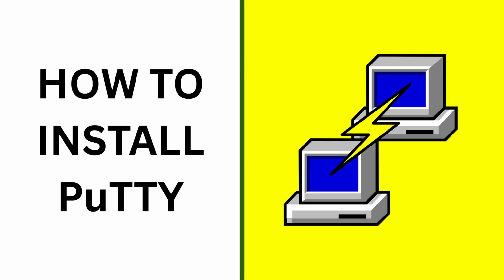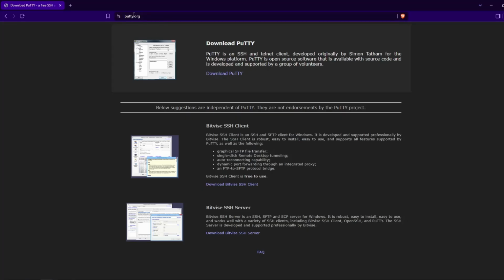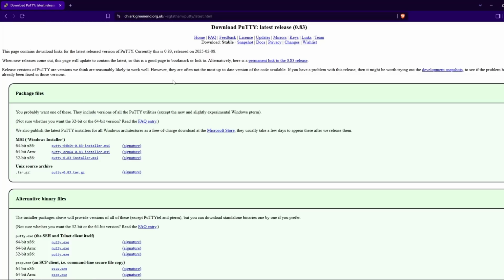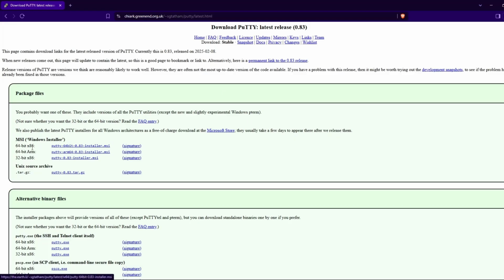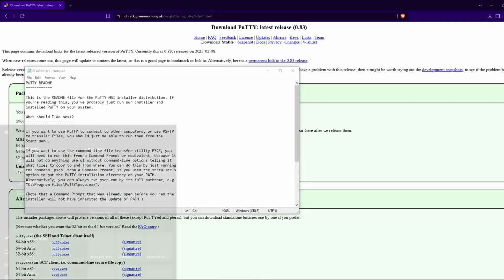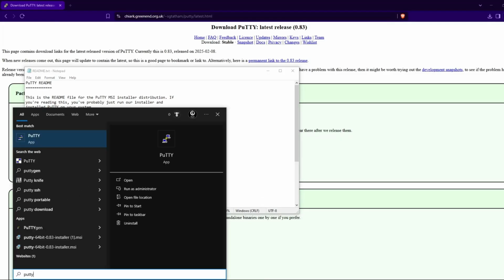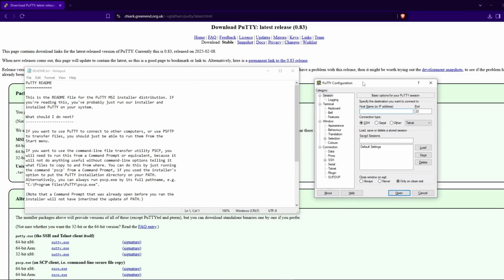How to Install PuTTY